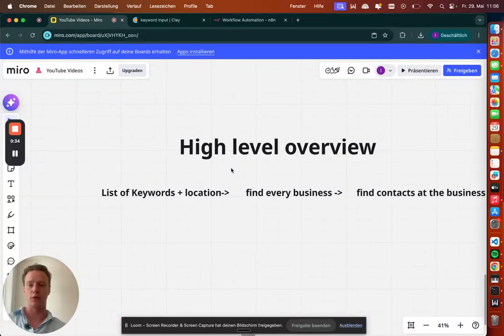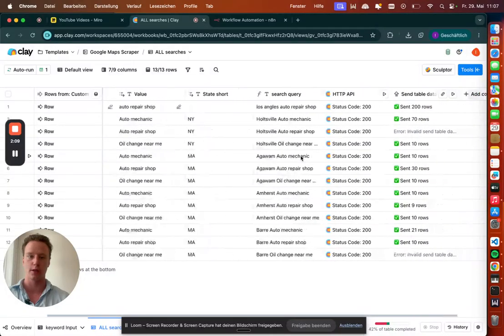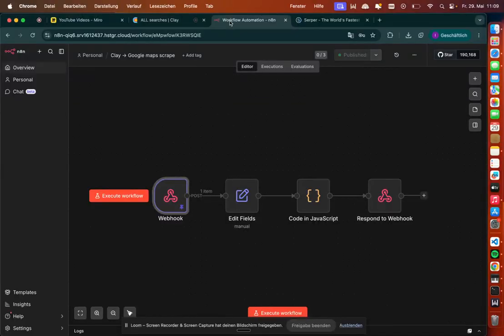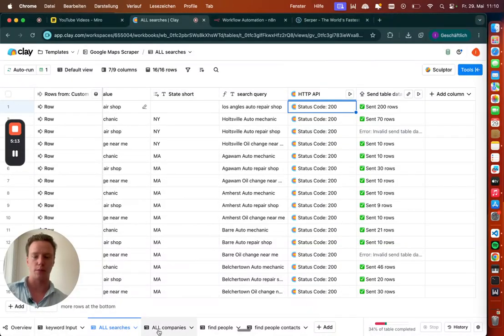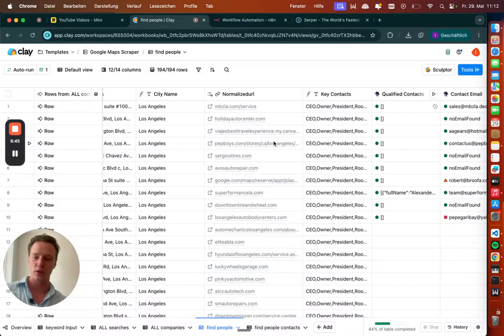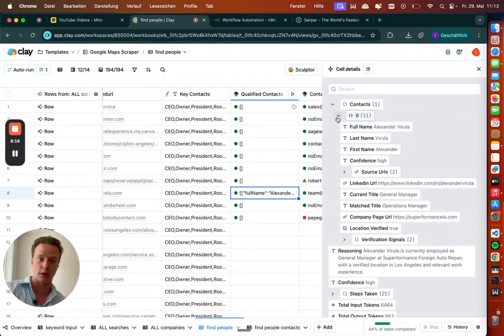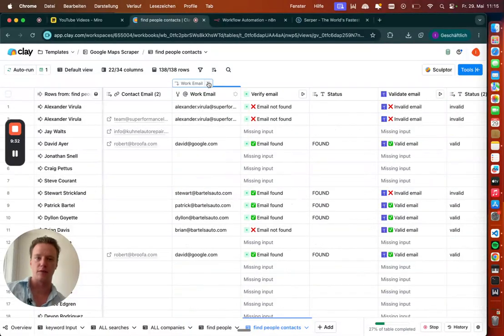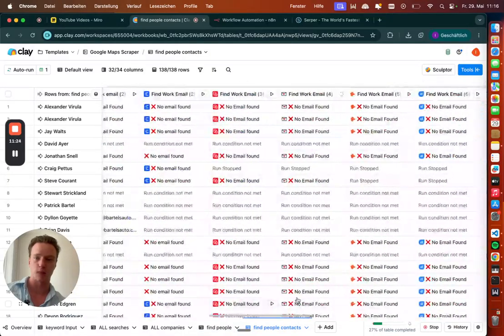I Scraped 100,000 Leads from Google Maps (Here's How)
I'll show you how to scrape unlimited business leads from Google Maps at scale and turn them into verified cold email contacts using Clay and n8n.